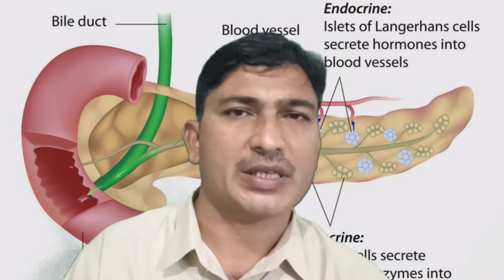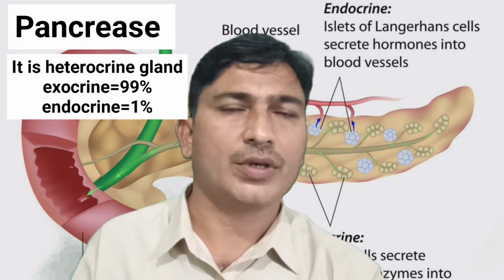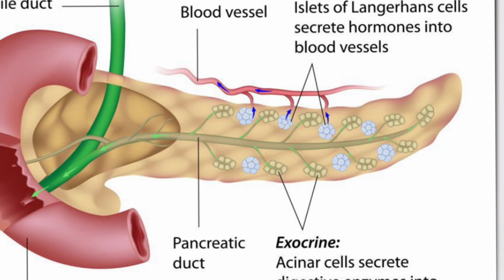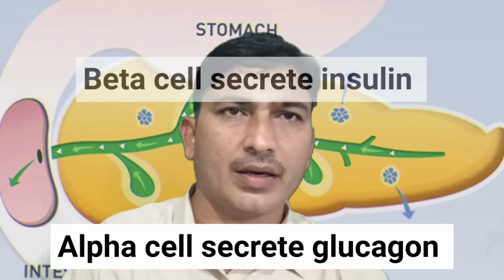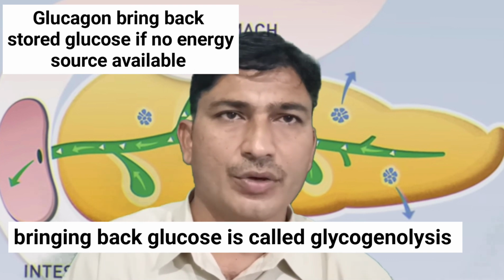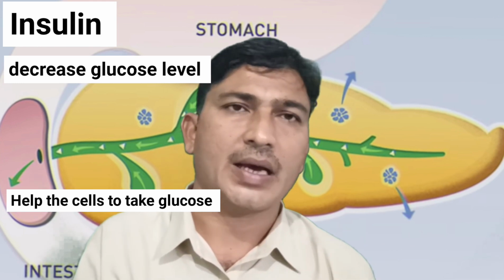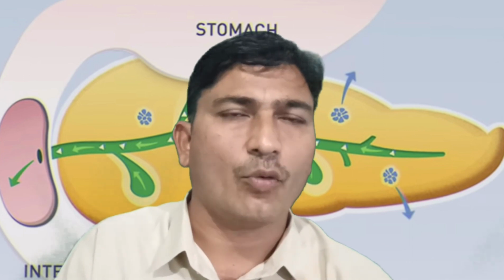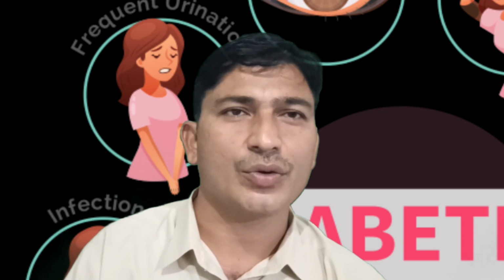study of pancrease gland &its hormones, how insulin works, how we become diabetic?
pancrease is heterocrine gland that works almost 99percent as exocrine and 1 %of its function is endocrine. it releases insulin nd glucagon that keep glucose level balance. insulin triggers the liver to take and save glucose  and opens up glucose channels present on cell membrane.